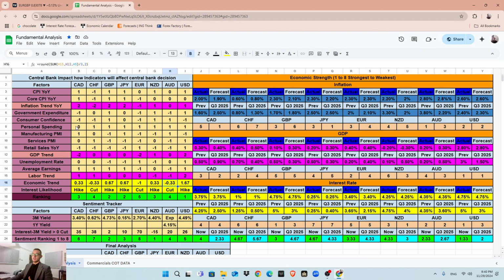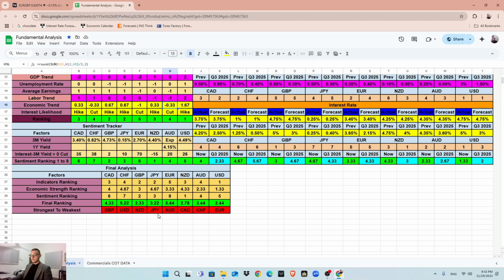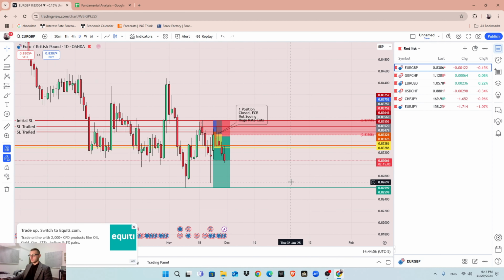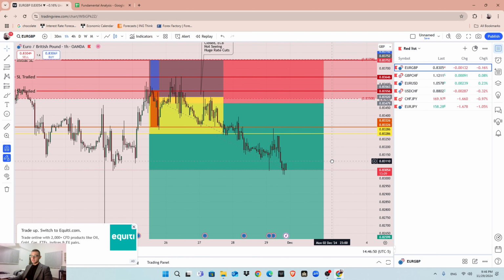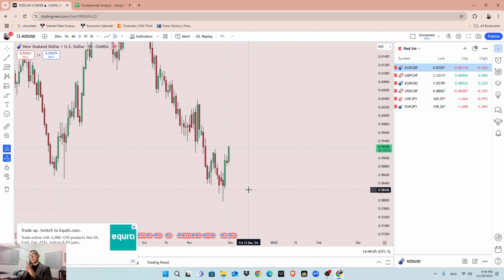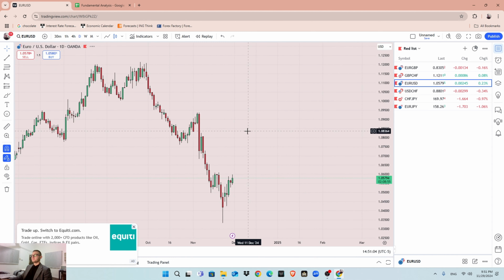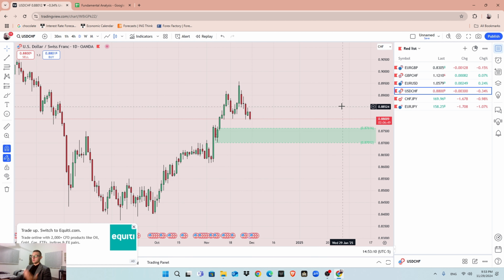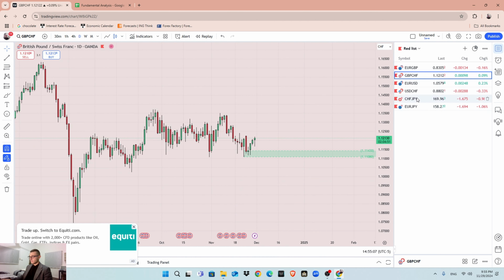Weekly Forex Insights: Fundamental & Technical Analysis | EUR/GBP Short Opportunity Explained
Welcome to this week’s forex analysis video! 🚀

-Fundamental Analysis: I rank currencies from strongest to weakest, diving deep into macroeconomic data, interest rate forecasts, and central bank trends.
-Technical Analysis: Pinpointing key supply and demand zones, I identify areas of potential reversals and continuations for major currency pairs.
-Trade Updates & Opportunities: A recap of my recent trades, including my EUR/GBP short position, and why EUR is currently the weakest currency while GBP remains the strongest.

Learn why EUR/GBP presents a high-probability short setup, supported by both fundamentals and technical. Don’t miss trade ideas and setups for the week ahead!